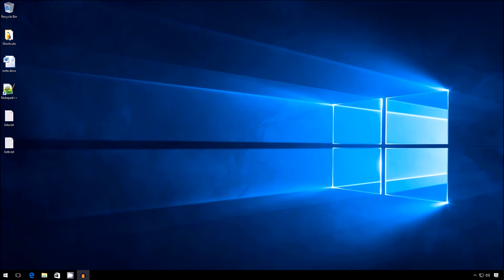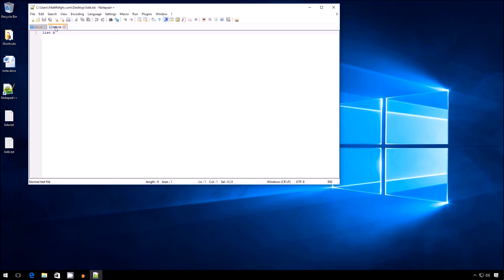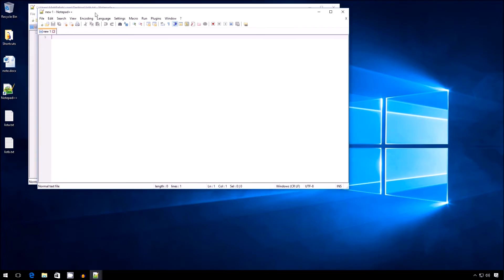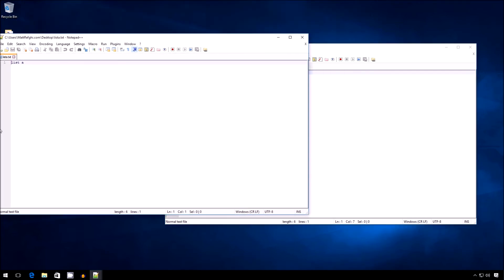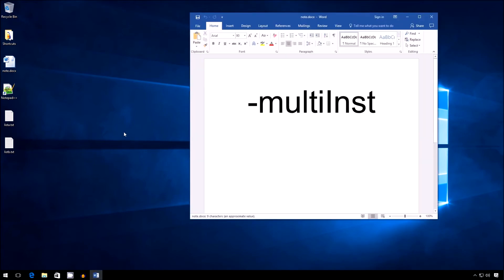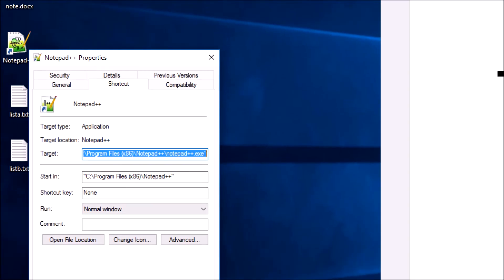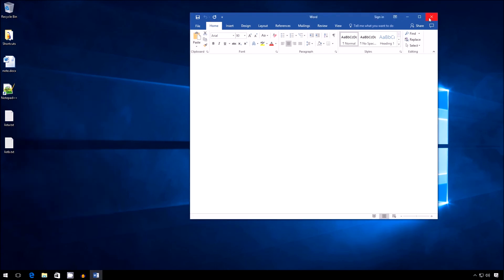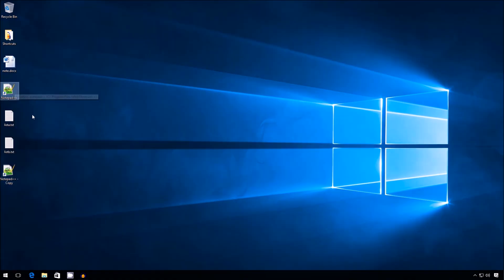How to Open Multiple Instances/Windows of Notepad++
Never heard of Notepad++?